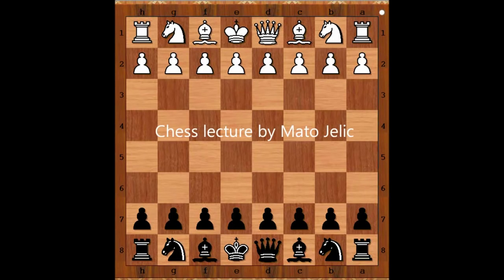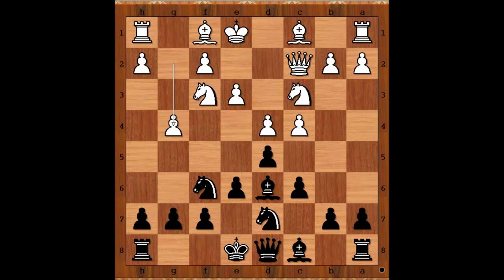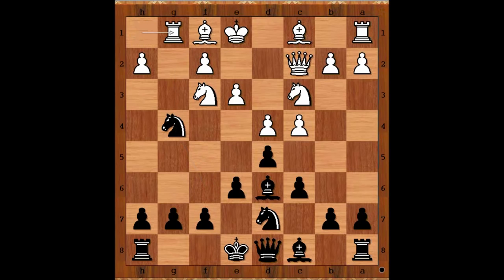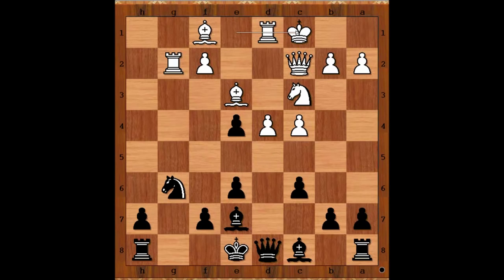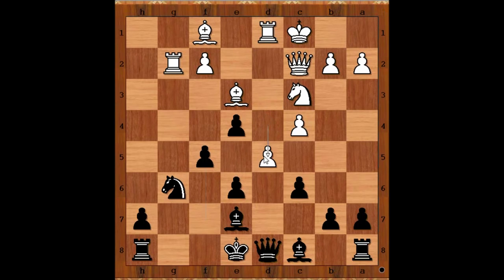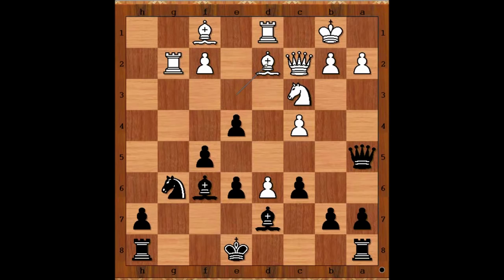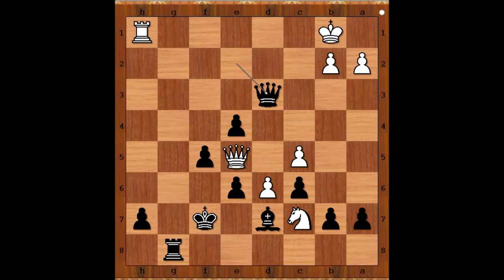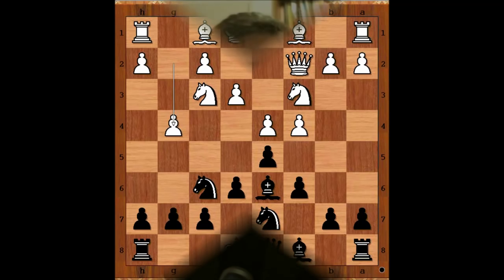Biel 2015: Rapport vs Eljanov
Richard Rapport vs Pavel Eljanov
Biel 2015
Semi-Slav Defense: Stoltz Variation. Shabalov Attack (D45)

1. d4 Nf6 2. c4 e6 3. Nf3 d5 4. Nc3 c6 5. e3 Nbd7 6. Qc2 Bd6 7. g4 Ng4 8. Rg1 Nh2 9. Nh2 Bh2 10. Rg7 Nf8 11. Rg2 Bd6 12. e4 Ng6 13. Bg5 Be7 14. Be3 de4 15. O-O-O f5 16. d5 Qa5 17. Kb1 Bd7 18. d6 Bf6 19. Bd2 Qe5 20. Nb5 Kf7 21. Bc3 Qf4 22. Nc7 Rag8 23. c5 Bc3 24. Qc3 Ne5 25. Rg8 Rg8 26. Be2 Qf2 27. Qe5 Qe2 28. Rh1 Qd3
 0-1